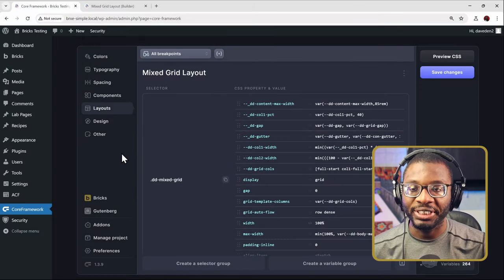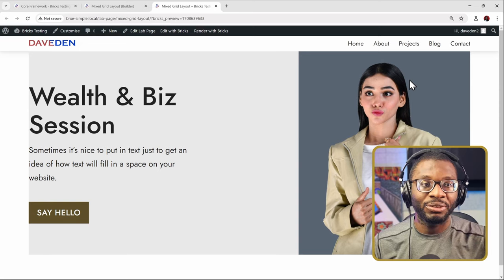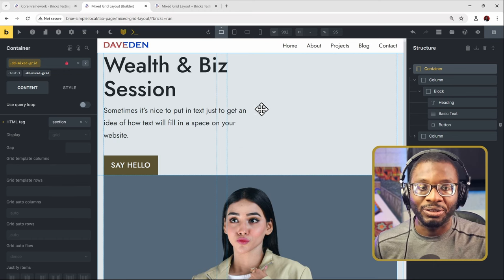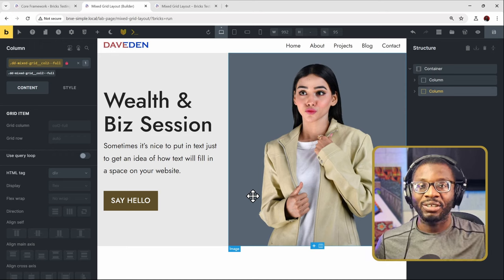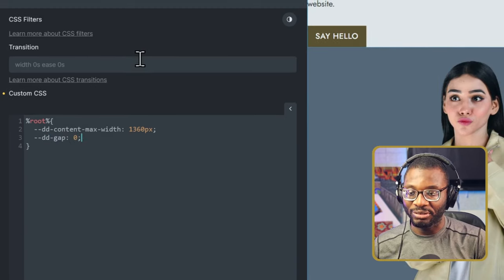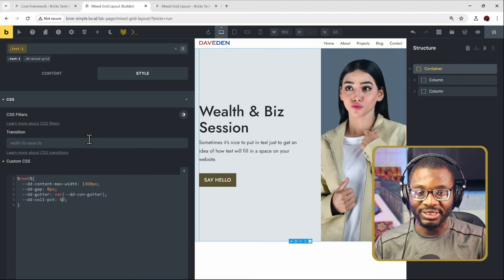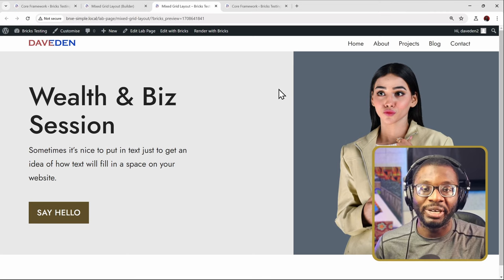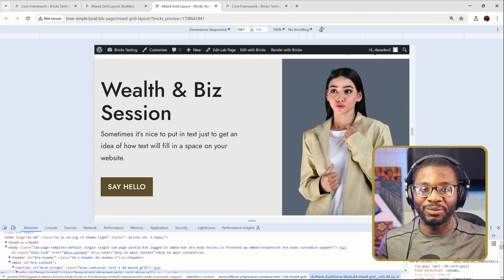Bricks Mixed Grid: Create a Flexible Boxed/Stretched Two-Column Layout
In this video, we extend the previous tutorial using CSS Grid for overlapping two columns where one remains within the boxed area and the other is stretched to the edge of the viewport.

The key ideas used in this video are:
1.Using CSS Framework
2. Named CSS Grid Template Lines
3. CSS Variables
4. BEM Naming Methodology

⏱️ Timestamp
00:00 - Intro
00:21 - The Global CSS
01:08 - The initial layout in Bricks
01:48 - Adding the class names
04:00 - Making adjustments per section
07:25 - Preview of Mixed Grid Layout
08:22 - Adding block padding to the content wrapper
09:10 - Please like, share and subscribe